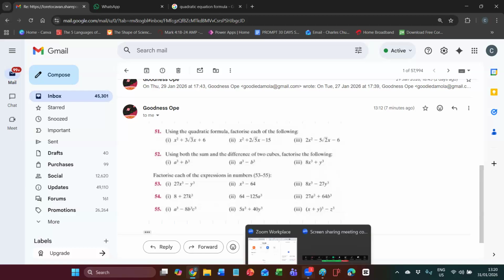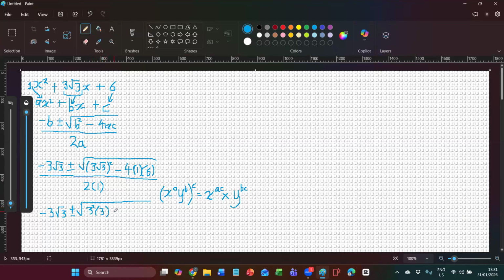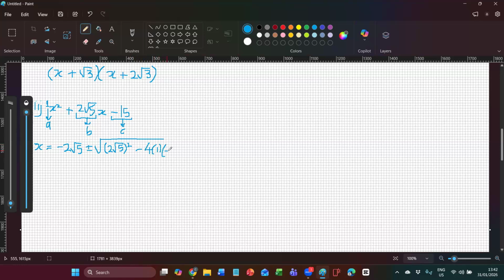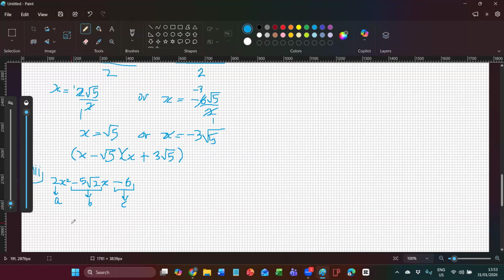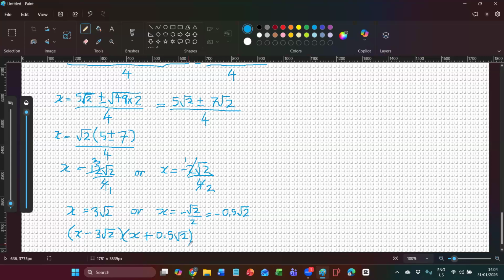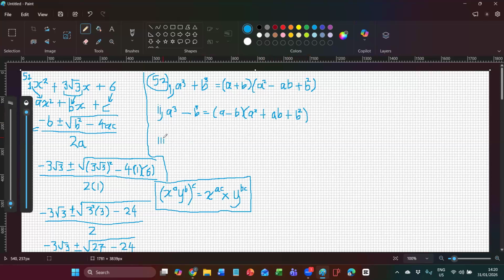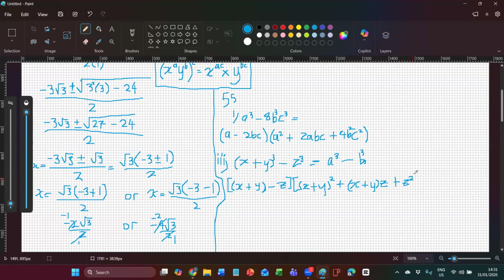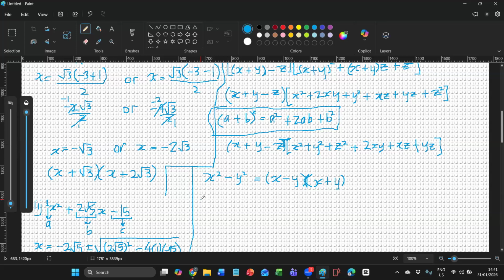Goodness Learning Surds In Maths